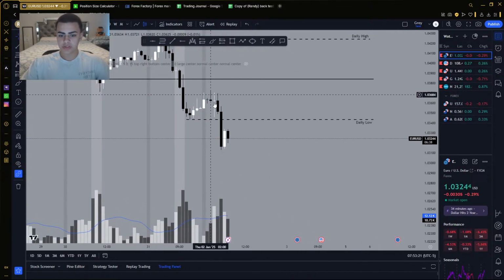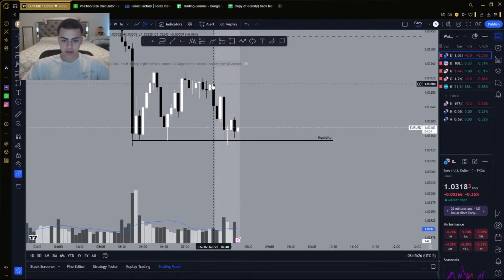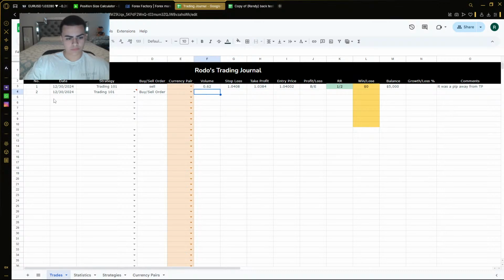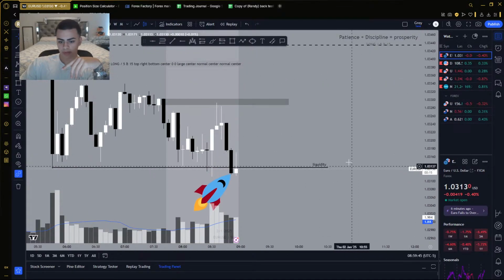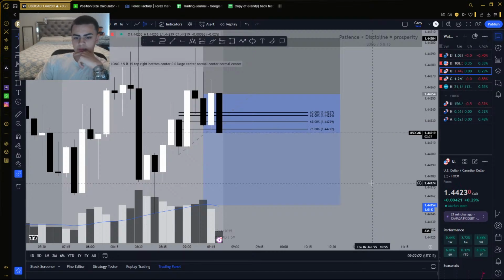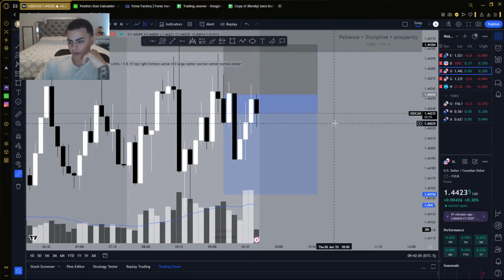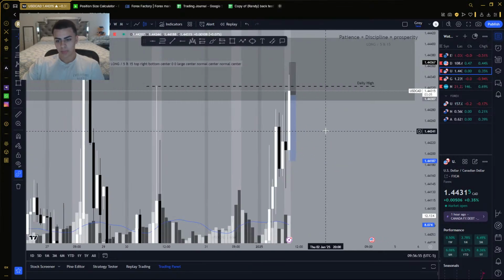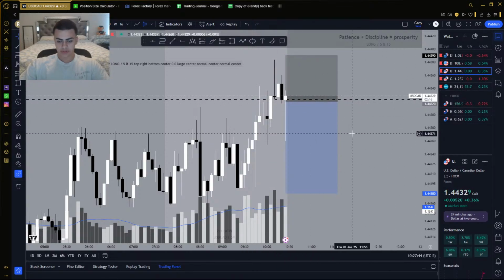El Rodo Live Stream